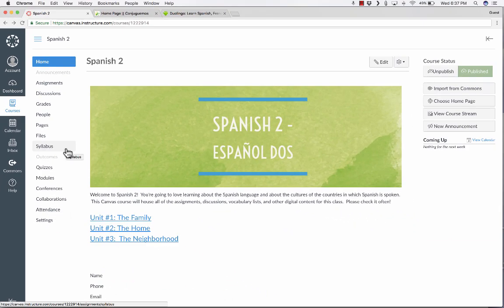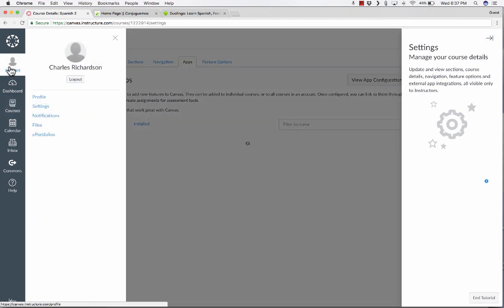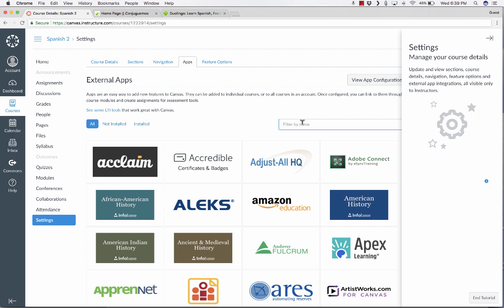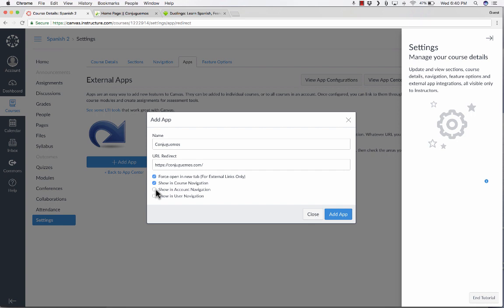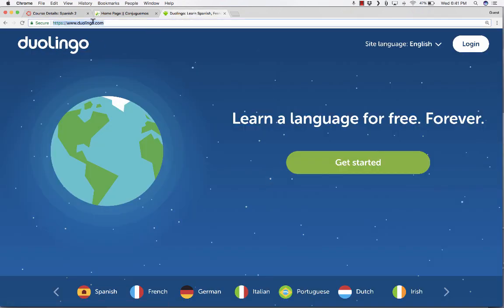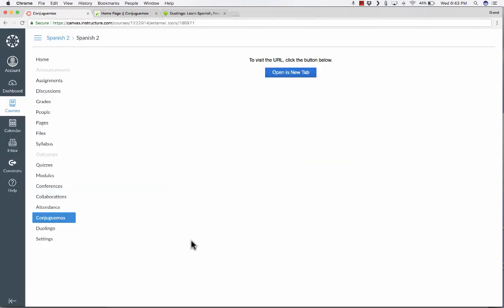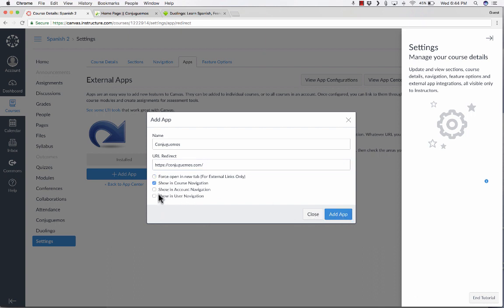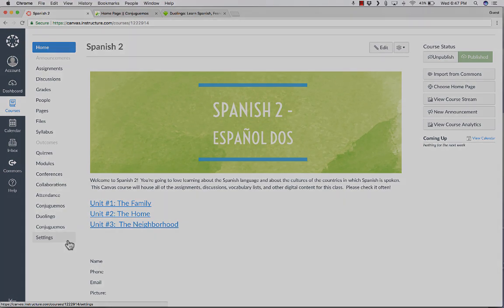Canvas LMS - Creating Custom Navigation Buttons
Learn how to add your own custom navigation buttons to your Canvas courses.  This little-known tip is a great way to bring in external websites and resources into your Canvas LMS courses so that they appear right inside your course.